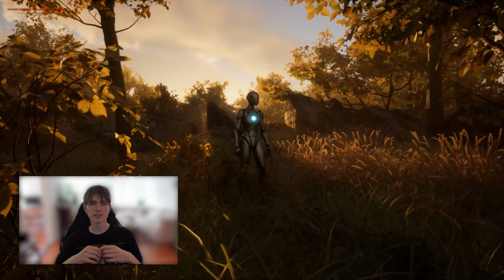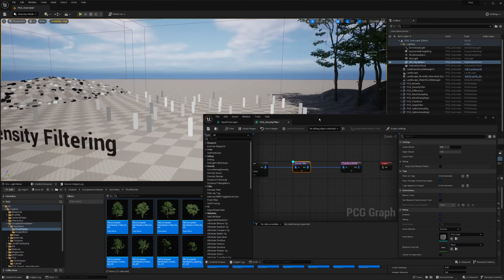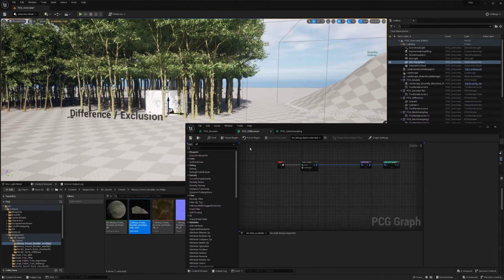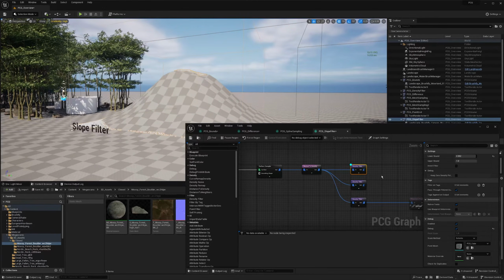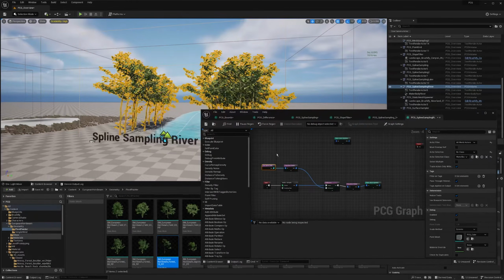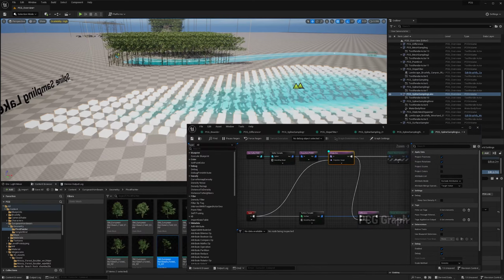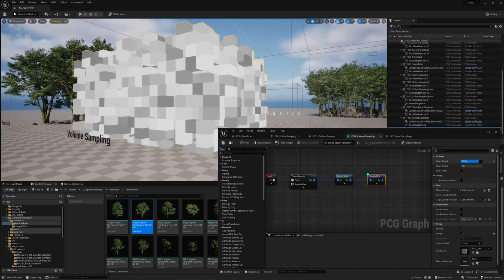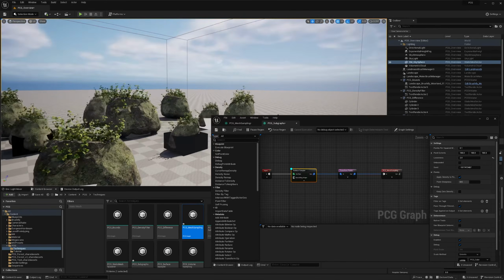Procedural Content Generation UE 5.2 - In-Depth Overview & Building Forest Environment PART 1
In this tutorial I will show you useful techniques of the Unreal Engine 5.2 Procedural Content Generation framework for the creation of dynamic environments. We will learn how to use all of the basic nodes and create various PCG graphs exploring concepts like density filtering, difference & exclusion, density based on slope, spline sampling, exclusion of water bodies, point grids, mesh sampling and subgraphs.

0:00 Intro & Overview
0:30 Setup the PCG framework
2:26 Surface Sampler
4:40 Debugging PCG Graphs
6:18 Density Filtering
7:24 Static Mesh Spawner
10:40 Bounds & Self Pruning
12:44 Difference & Exclusion of Scene Actors
20:56 Slope Filtering
22:29 Spline Sampling Open Spline
26:11 Spline Sampling Area
28:07 Spline Sampling River
35:06 Spline Sampling Lake
38:09 Point Grids
42:21 Volume Sampling
43:39 Mesh Sampling
48:18 Subgraphs
50:23 Conclusion